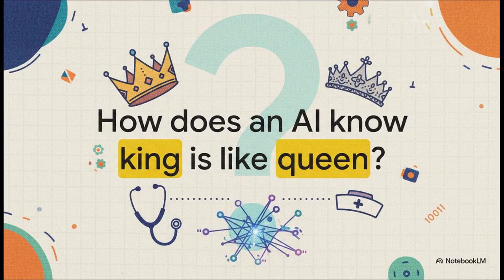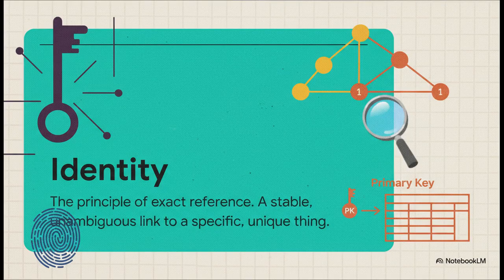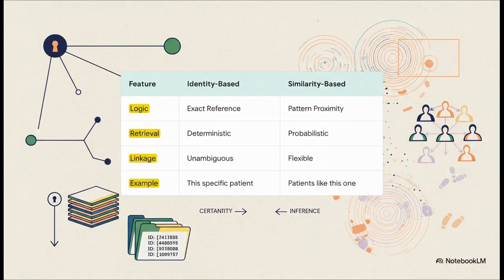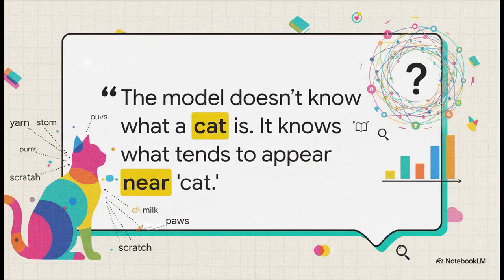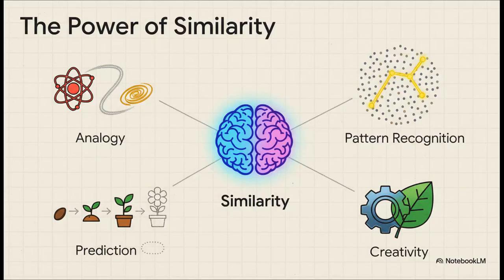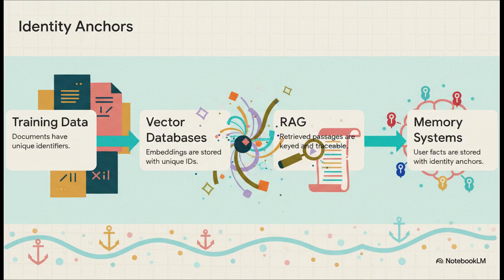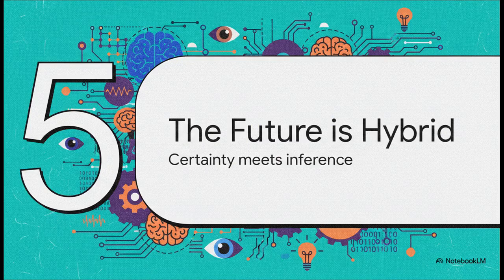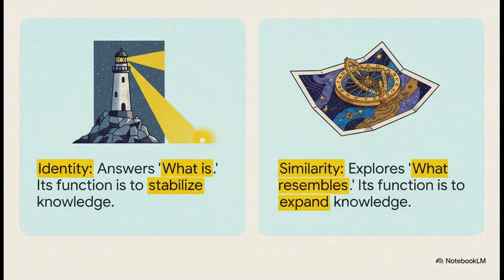Identity vs Similarity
This dialogue explores the fundamental tension between identity and similarity within the architecture of large language models. While traditional databases rely on identity to provide exact, deterministic references, artificial intelligence functions through similarity, using probabilistic patterns to navigate semantic space. The text explains that embeddings and attention mechanisms allow models to generalize and create meaning, even though they lack a true understanding of unique entities. However, the authors argue that true intelligence requires a hybrid approach, where the creative flexibility of similarity is grounded by the factual certainty of identity. Ultimately, this balance is presented as essential for both human cognition and the development of reliable artificial systems.